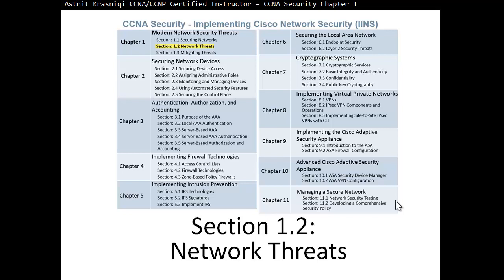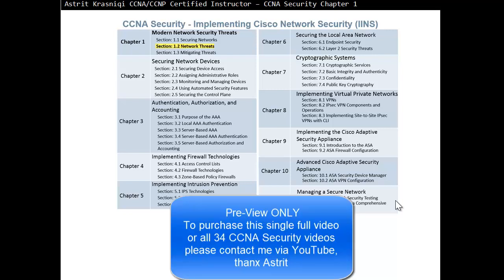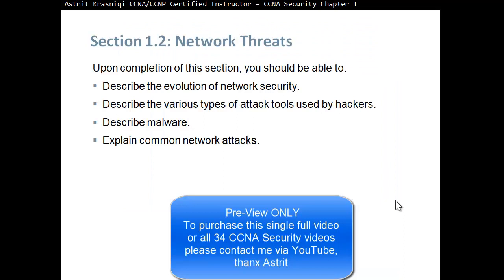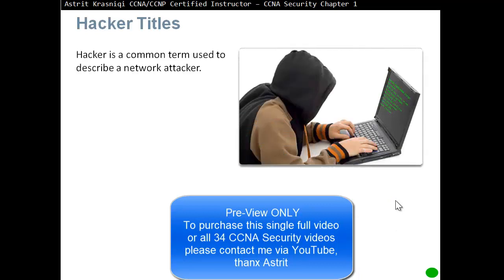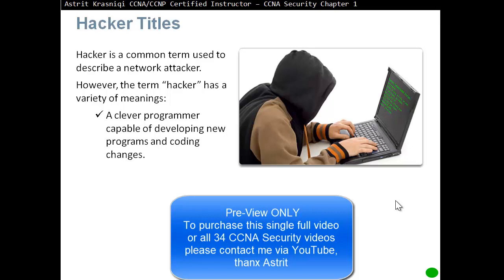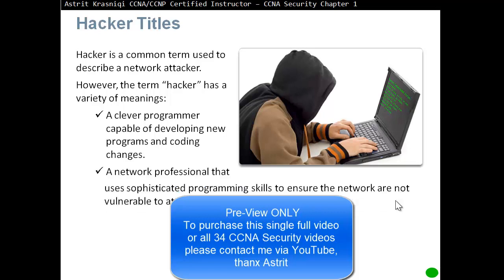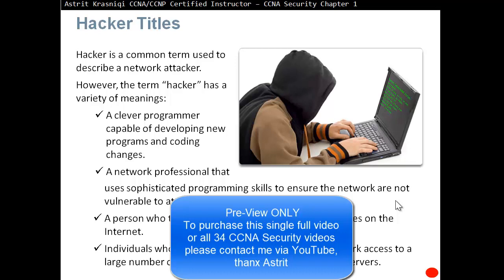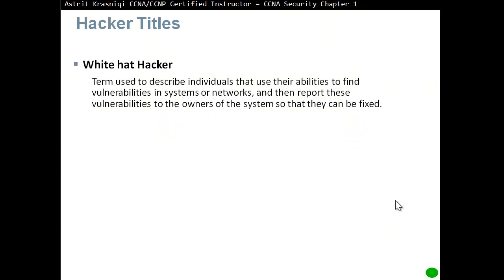CCNA Security 1.2 Network Threats - Chapter 1: Modern Network Security Threats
Upon completion of this section, you should be able to:
Describe the evolution of network security.
Describe the various types of attack tools used by hackers.
Describe malware.
Explain common network attacks.